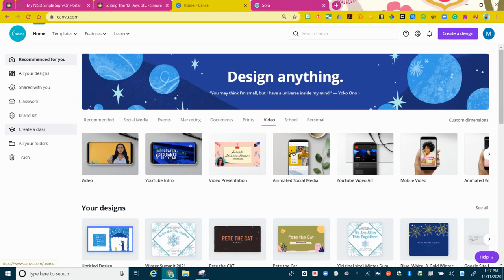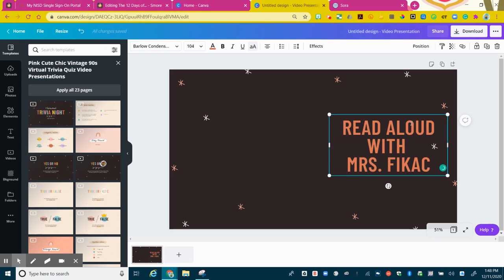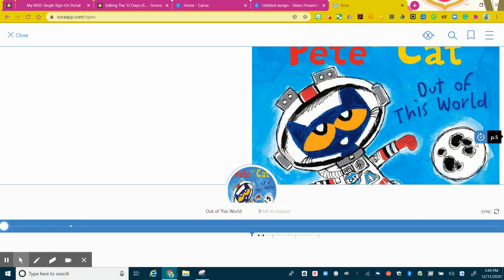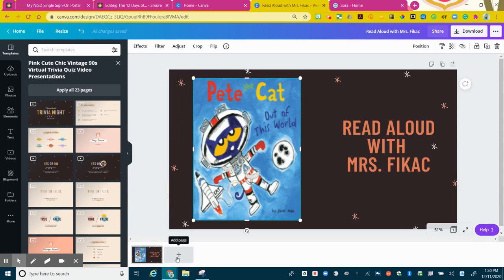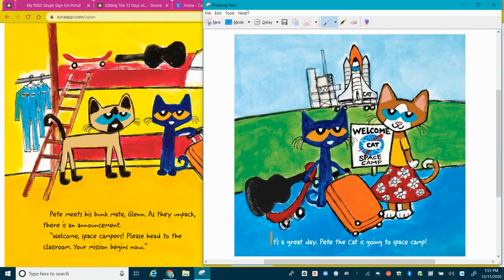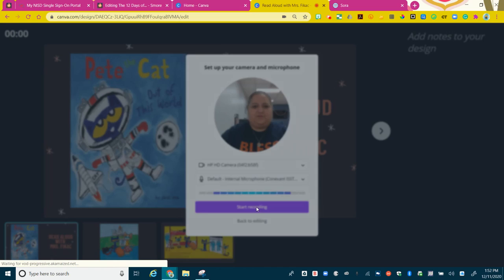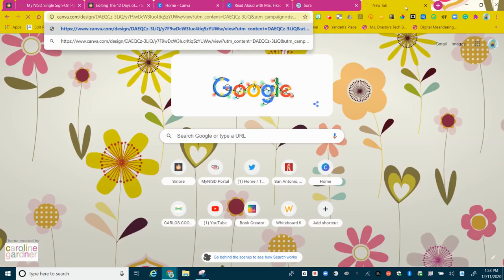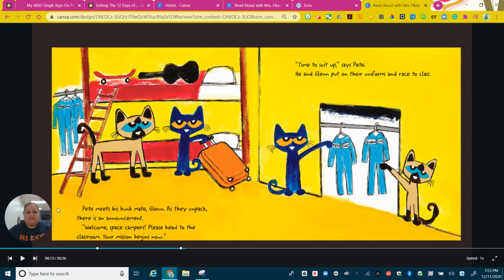12 Days of Christmas: Birds of a Feather (Canva for Education & Creating Your Own Read Alouds)